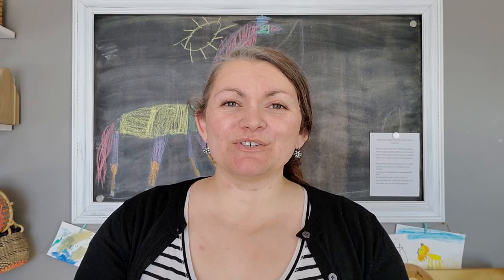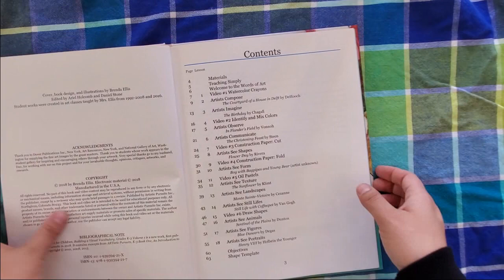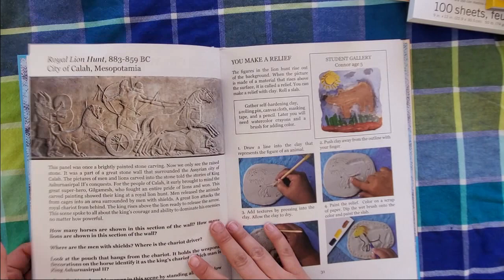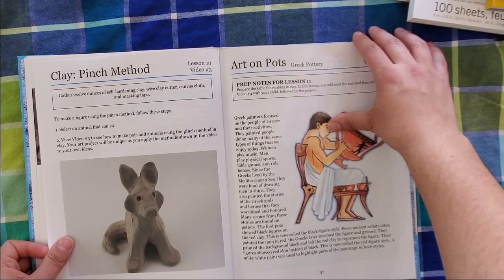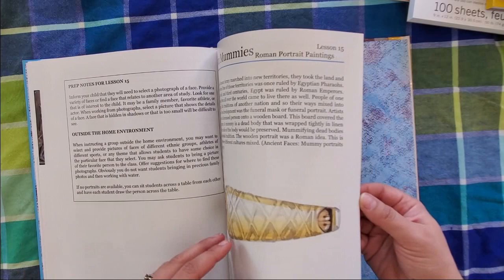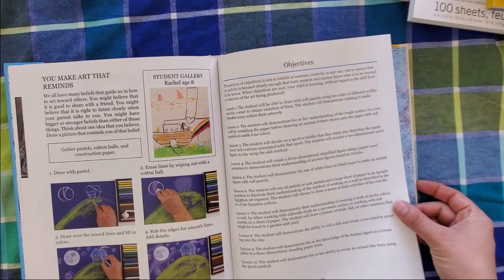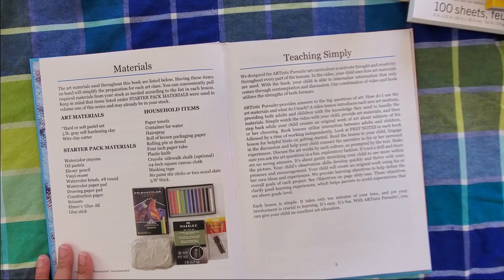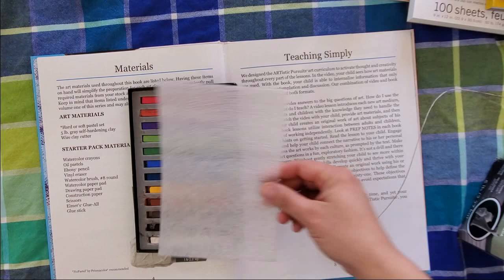Artistic Pursuits K-3 Review | Look Inside Volume 1 & Volume 2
This year, I have been using the Artistic Pursuits K-3 Art curriculum with my first grader and preschooler.  In this video I give you a look inside Volumes 1: Building a Visual Vocabulary and Volume 2: Art of the Ancients and share my thoughts. This is not sponsored!  (See timestamps below if you want to skip ahead.)

Timestamps
Look inside Volume 1 - 1:55
Look inside Volume 2 - 8:40
How I am using the curriculum - 15:40
Pros & Cons - 17:54
My Art Supply Storage - 22:53